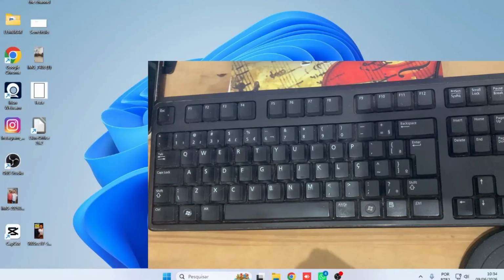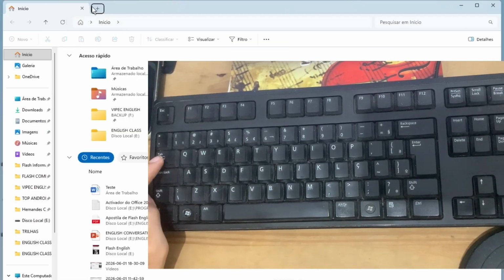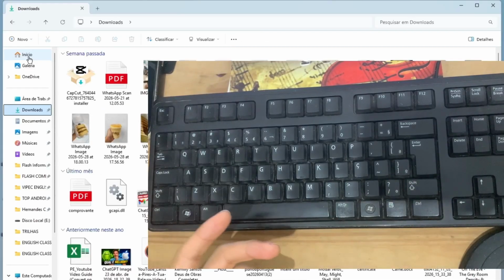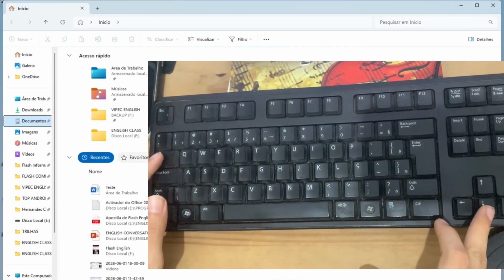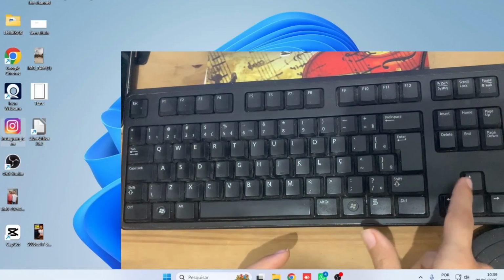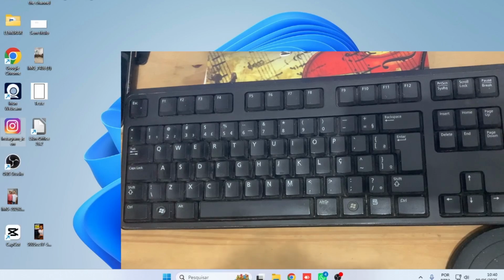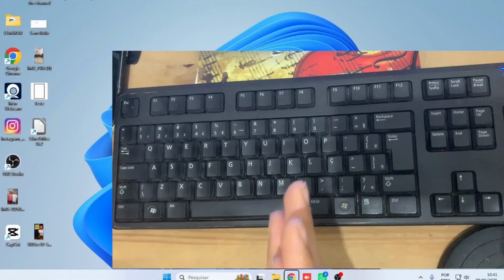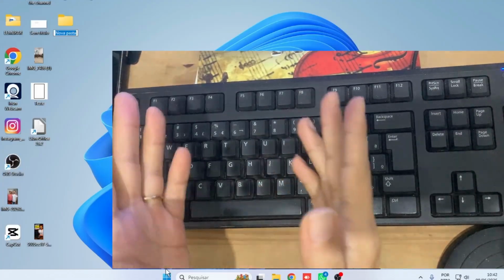How to Use Your Computer/Laptop a Without Mouse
How to use your computer without a mouse is a useful skill that can save you when your mouse stops working, your touchpad is broken, or you simply want to navigate Windows faster using keyboard shortcuts.

In this video, you'll learn how to control your laptop without a mouse, move around Windows using only the keyboard, open programs, switch between windows, click buttons, access settings, and even enable Mouse Keys to move the cursor with your keyboard.

Whether you're using Windows 10 or Windows 11, these simple tips will help you navigate your PC without a mouse and stay productive when your mouse or touchpad isn't working.

This tutorial is perfect for beginners and anyone looking to learn essential Windows keyboard shortcuts and accessibility features.